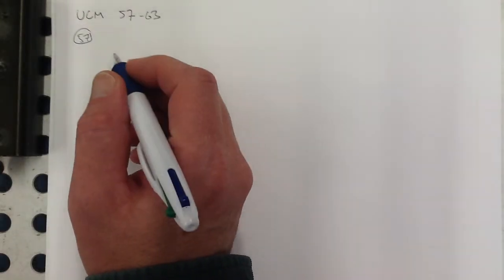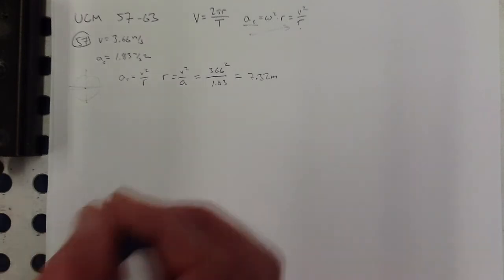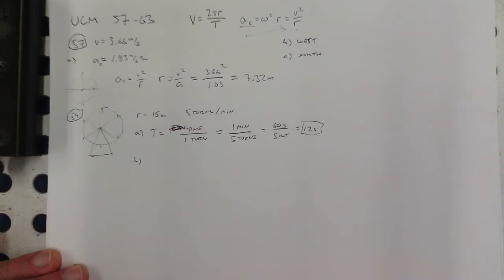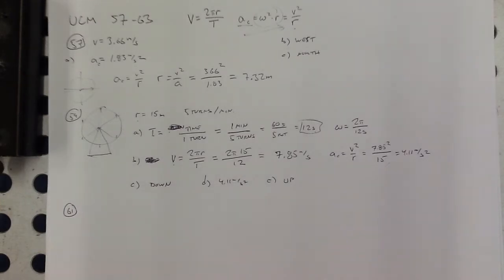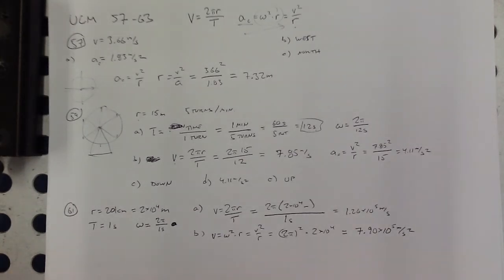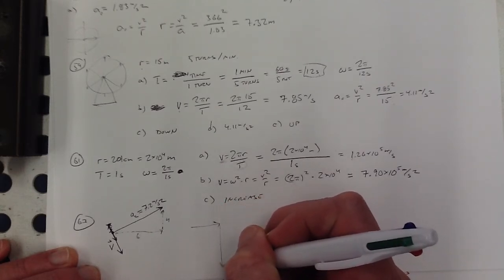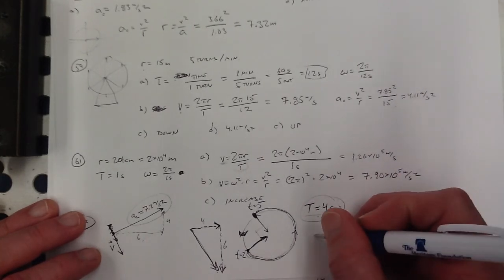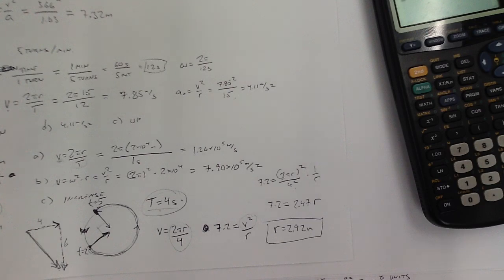CH4 57-63 odds